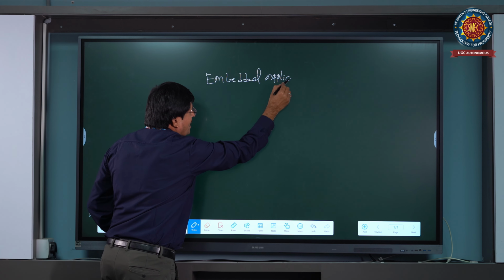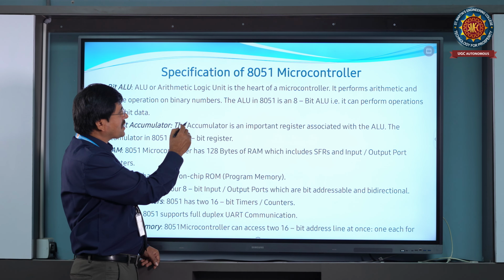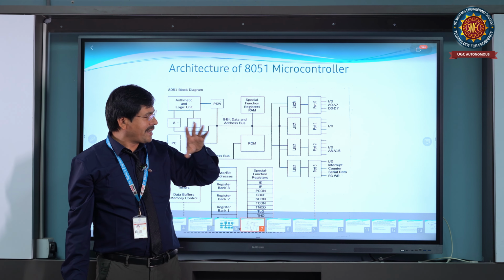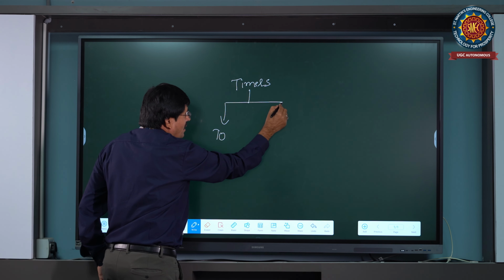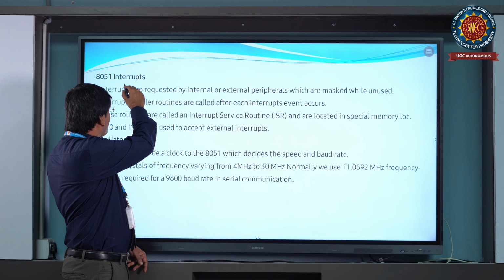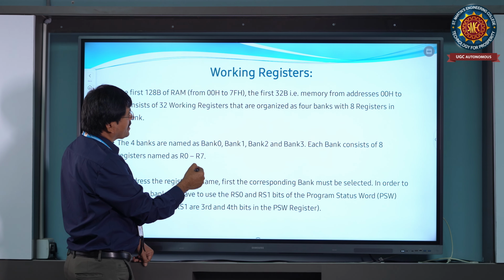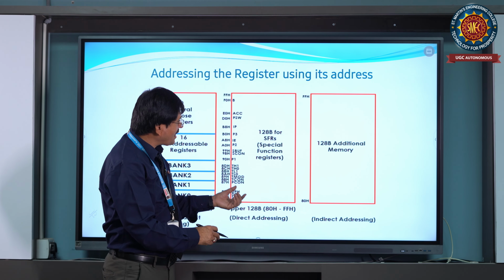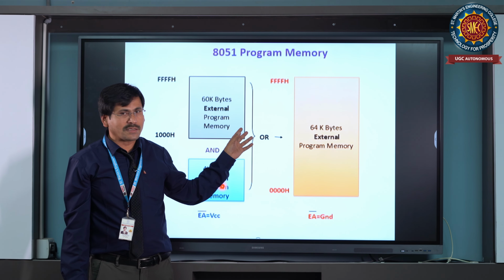Memory Organisation 8051 Microcontroller | St. Martin's Engineering College